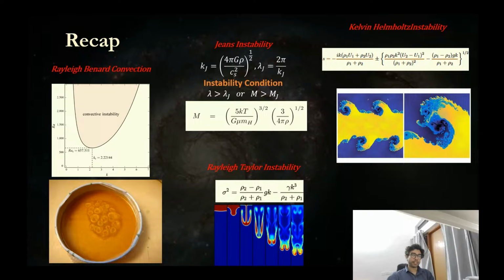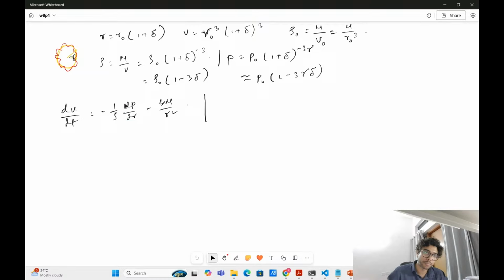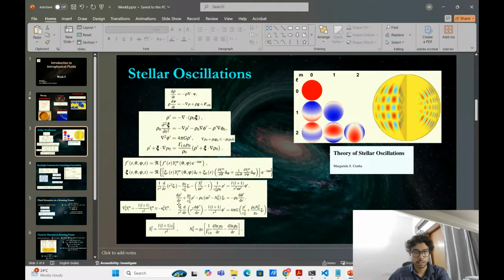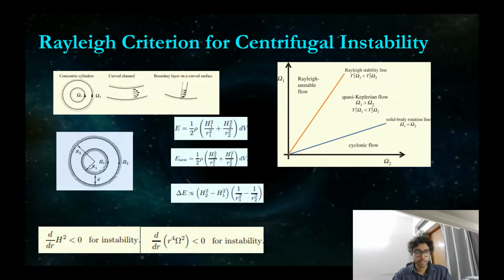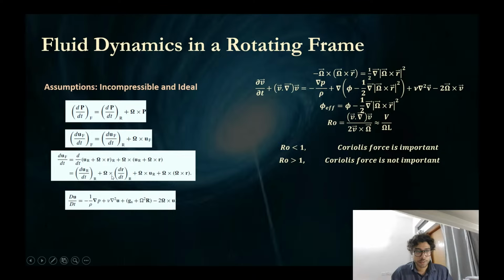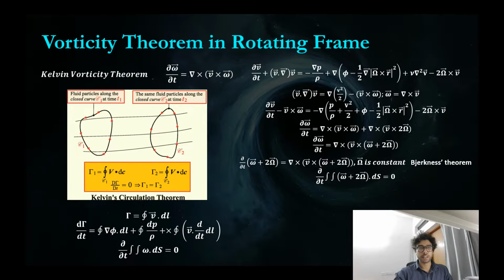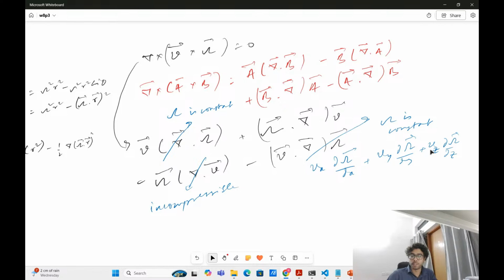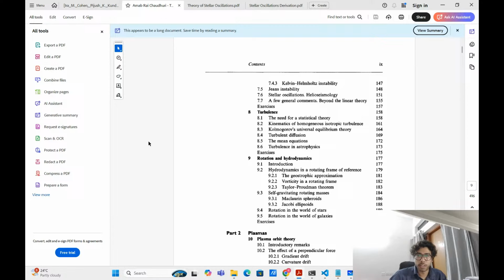NPTEL | Introduction to Astrophysical Fluids | Week 8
Stellar Oscillations & Rotating Frame Fluid Dynamics | Astrophysical Fluids Course

This lecture explores stellar stability and fluid dynamics in rotating reference frames, building on previous instability studies.
Key topics covered:
🔹 **Stellar Oscillation Stability** - Perturbation analysis of stellar surfaces and the γ greater than 4/3 stability criterion
🔹 **Adiabatic Index Physics** - Why photon gas (γ = 4/3) represents the stability threshold for stellar pulsations
🔹 **Centrifugal Instability** - Rayleigh criterion for differential rotation vs solid body rotation in stars
🔹 **Rotating Frame Dynamics** - Transformation equations between lab and rotating reference frames
🔹 **Coriolis & Centrifugal Forces** - Additional terms in the Euler equation for rotating systems
🔹 **Rossby Number** - Ratio of advective to Coriolis forces determining flow regimes
🔹 **Vorticity in Rotating Frames** - Modified Kelvin circulation theorem with rotation effects
🔹 **Taylor-Proudman Theorem** - How rotation constrains fluid motion along the rotation axis

**References:** Kundu & Cohen, Choudhuri Physics of Fluids & Plasmas